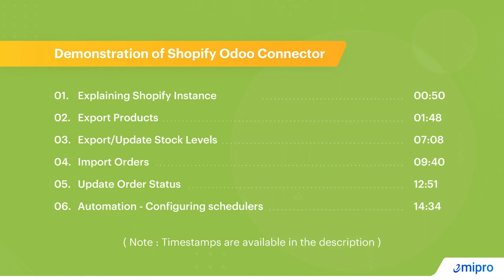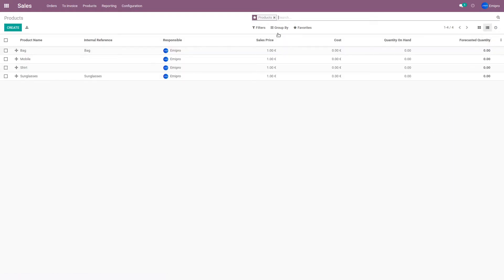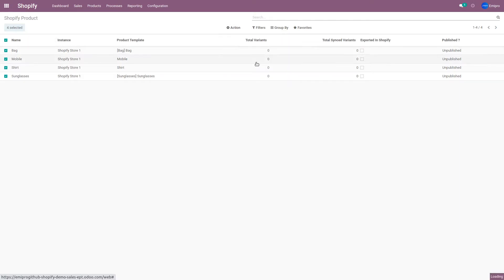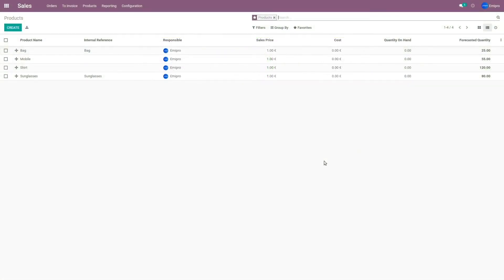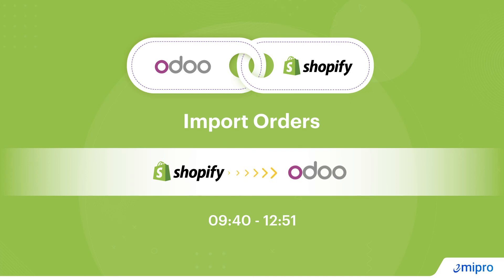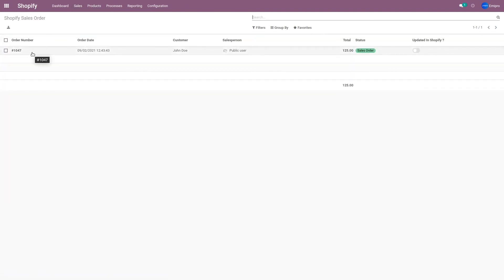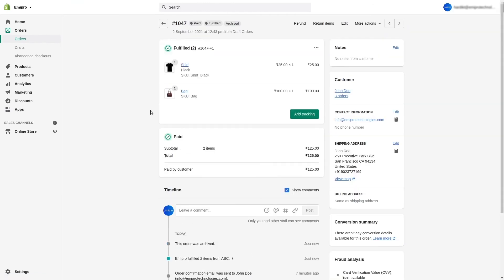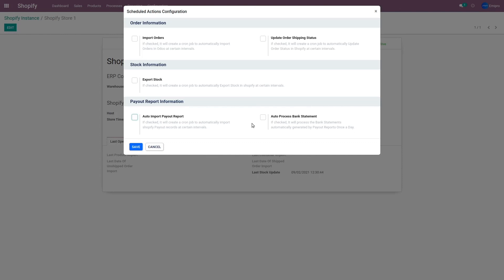Demonstration of Shopify Odoo Connector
Shopify Odoo connector seamlessly integrates your Shopify stores with Odoo and accurately manages all vital operations.

In this video, we have demonstrated a few important features of the Odoo WooCommerce Connector to give you a quick overview of its capabilities. The following features are included in the demo video:

0:00 - Introduction
0:50 - Explaining Shopify Instance
1:48 - Export Products
7:08 - Export/Update Stock Levels
9:40 - Import Orders
12:51 - Update Order Status
14:34 - Automation - Configuring schedulers

FAQs

1) Is this app compatible with Odoo Enterprise as well as Community?
A) Yes, the app works perfectly well with Odoo Enterprise (On-premise and Odoo.SH) as well as Community. Odoo Online (Cloud) does not allow the installation of third-party apps and hence this app cannot be installed on Odoo Online.

2) How many Shopify stores can I connect with a single Odoo Instance?

3) On what basis are the product synchronized?
A) The connector synchronizes products by matching the Internal Reference field in Odoo with the SKU field in Shopify. It is mandatory to have a unique SKU or Internal Reference for a product.

4) Does the Shopify Odoo Connector allow two-way synchronization of Products?
A) Yes, you can export Products from Odoo to Shopify as well as import Products from Shopify to Odoo. If the products are already present on Odoo as well as Shopify, you can establish synchronization between them using the connector

5) How do I manage product prices with the connector?
A) The connector allows you to update prices from Odoo to Shopify via a pricelist. You can set up a pricelist per Shopify instance in Odoo and update the price to Shopify via the pricelist. You also import the prices from Shopify to Odoo, however, the prices will get imported to the pricelist and not directly to the product.

6) How do I manage stock updates with the connector?
A) The connector allows you to update stock from Odoo to Shopify either manually or automatically via a cron job. Stock levels get automatically adjusted in Odoo based on the imported orders. You can also import stock levels from Shopify to Odoo. The imported stock values will create an inventory adjustment entry in Odoo which upon validating will affect the actual stock levels. In the connector settings, you can choose one warehouse per Shopify Instance from which the stock is to be managed.

7) What kind of orders get imported to Odoo and how can I control it?
A) Any order on Shopify can be imported to Odoo if the connector has been configured correctly. The connector provides a configuration that lets you choose if you want to import only unfulfilled orders or fulfilled orders or both.

8) Do I need the SSL certificate in my Odoo for Webhook operations?
A) Yes. Your endpoint must be an HTTPS webhook address with a valid SSL certificate that can correctly process the event.

9) What types of Products gets Imported from Shopify to Odoo?
A) Our Connector only import products which are Simple and Variable Products.

10) Does the fetched Sales Order data gets updated automatically in my Odoo via Webhooks if that Sales Order is modified (product quantity changed, product added/removed, etc.) later on Shopify Store?
A) No. Your Sales Order data once fetched - cannot be modified in your Odoo via Webhooks. It only gets processed based on its status (Completed, Refunded, Cancelled, etc.) at Shopify Store in Odoo.